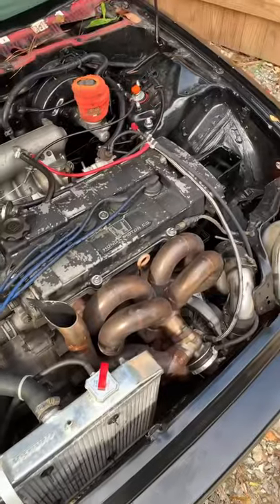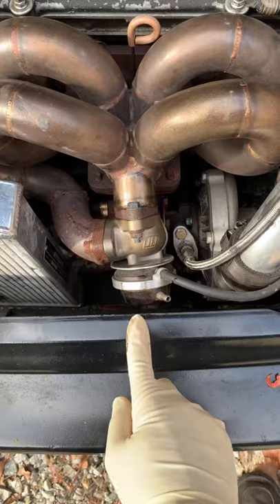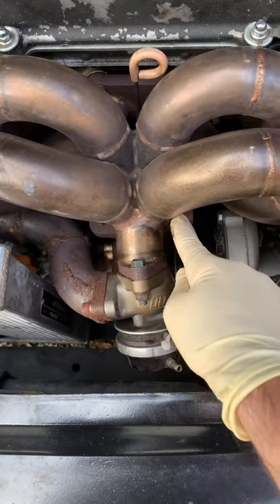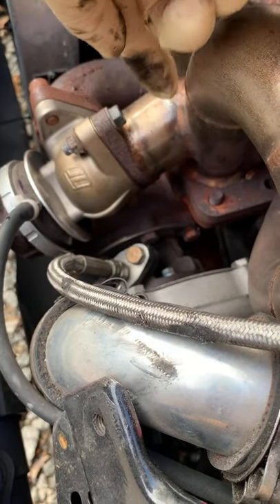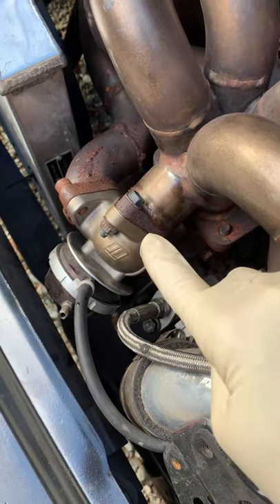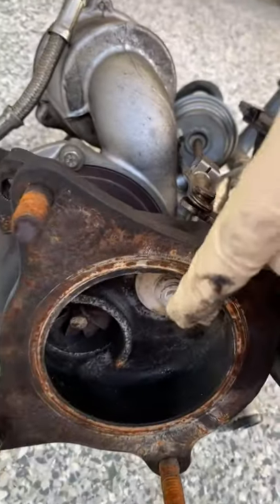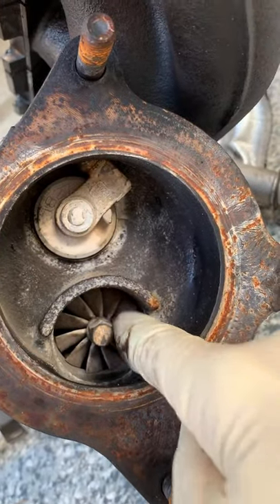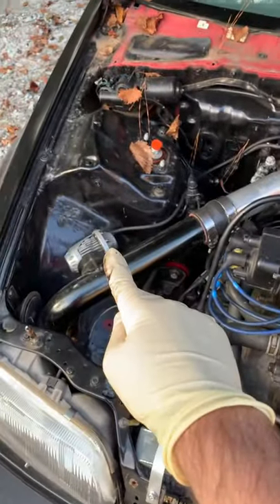How Turbos Control Boost